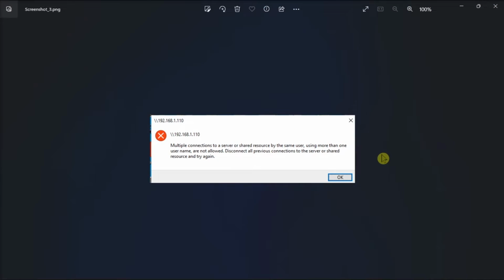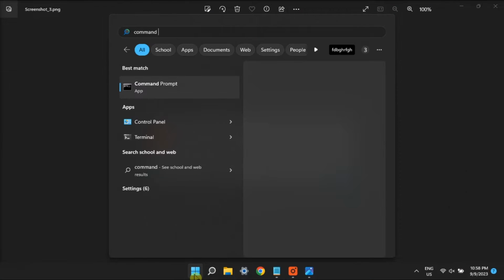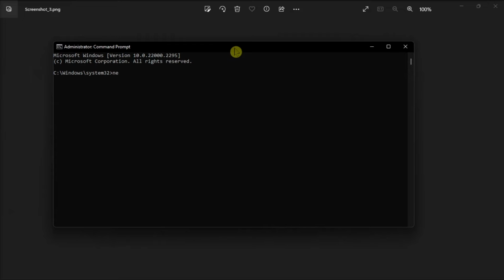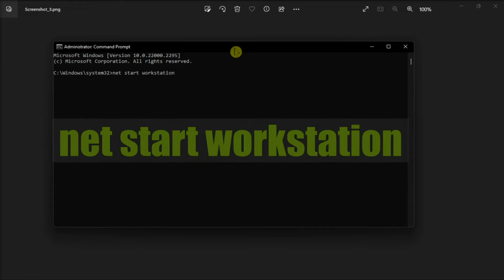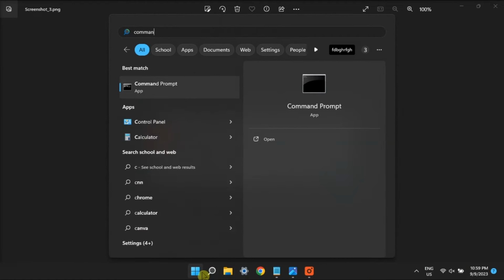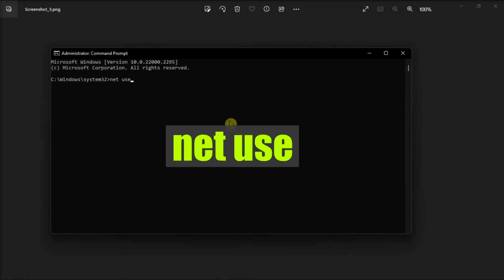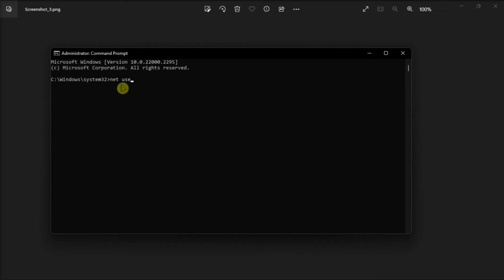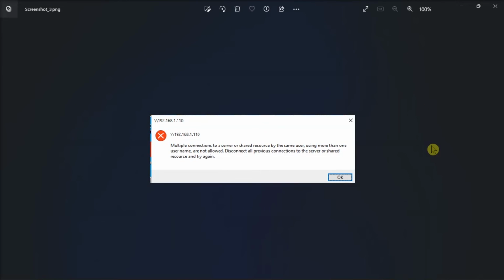How to Fix: "Multiple connections to a server or shared resource by the same user" (Windows)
If you are getting this error in Windows, try following the steps outlined in this tutorial.

"The mapped network drive could not be created because the following error has occurred: Multiple connections to a server or shared resource by the same user, using more than one user name are not allowed. Disconnect all previous connections to the server or shared resource and try again."